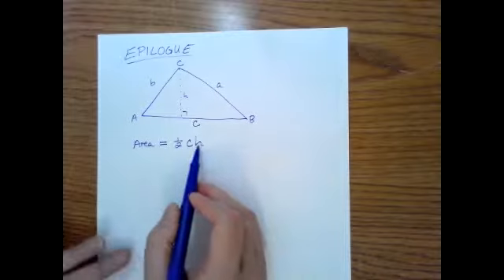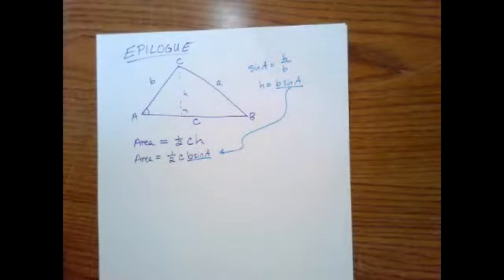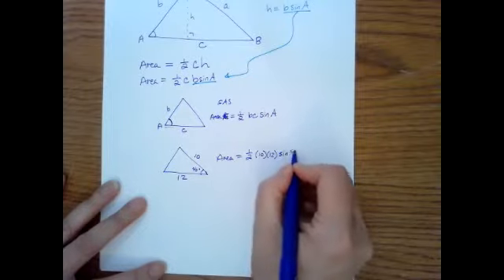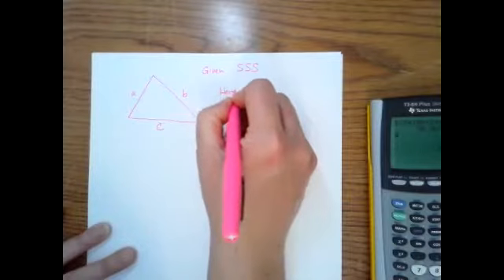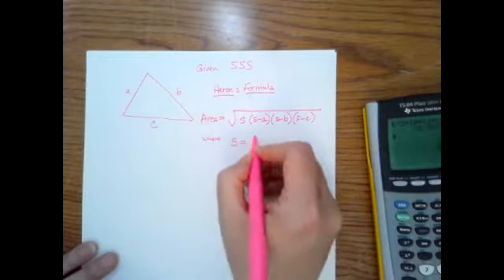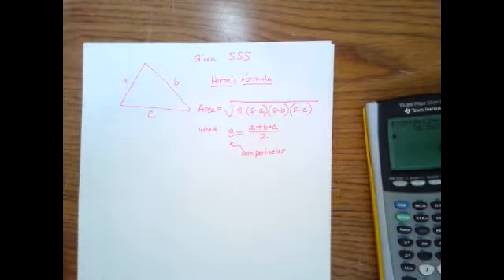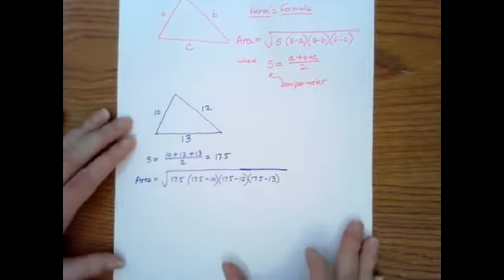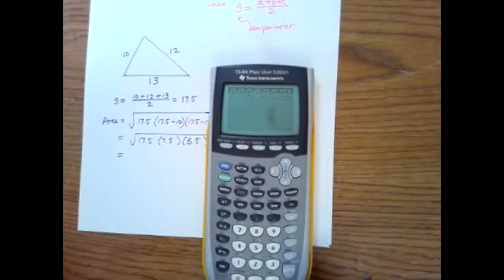The Saga of SohCahToa Epilogue